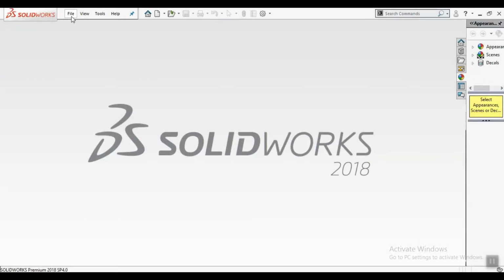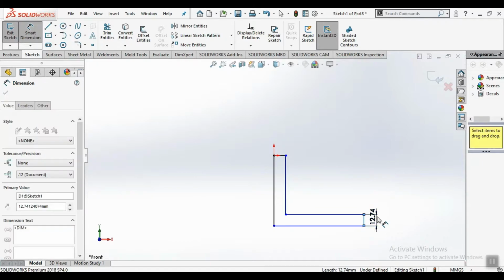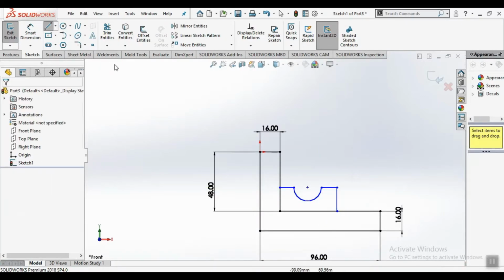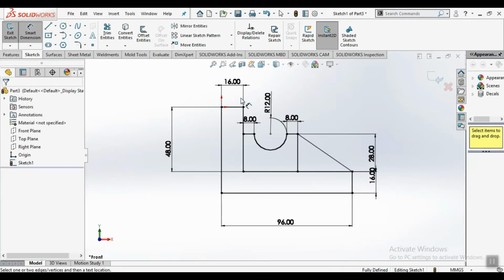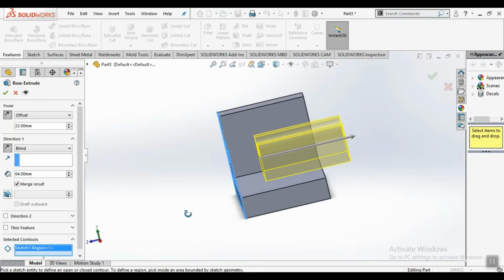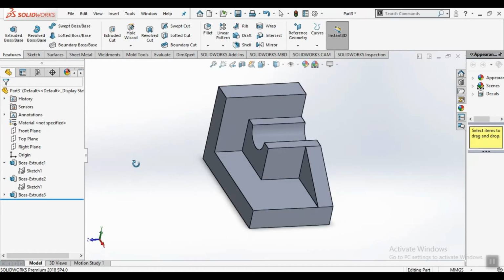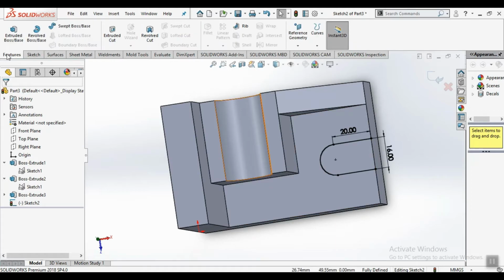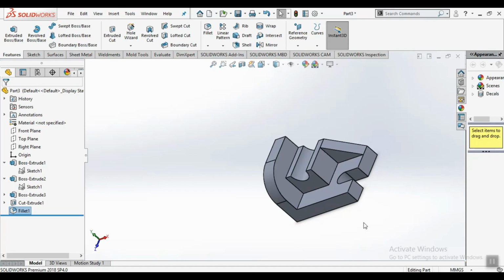Solid-works: Cad & Cam tutorials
Design can improve the way your business operates. An effective design is one that grabs the attention of the target audience, including current and prospective clients. Businesses that undervalue the importance of design may be missing important and enriching opportunities.

It’s all about creativity and innovation.

In a world full of technological advancement, a good design must break through the clutter. A beautiful design that doesn’t achieve success for the client is a failed design. Whether it’s creating print materials, a new website or logo, thinking outside of the box can open a number of doors and get your business on the right track.